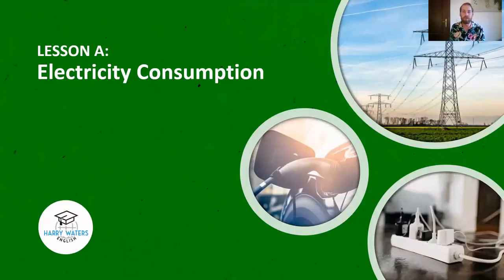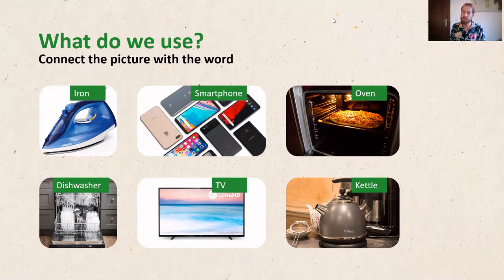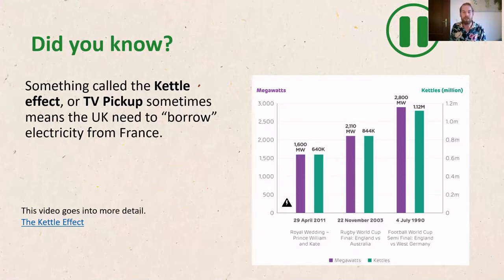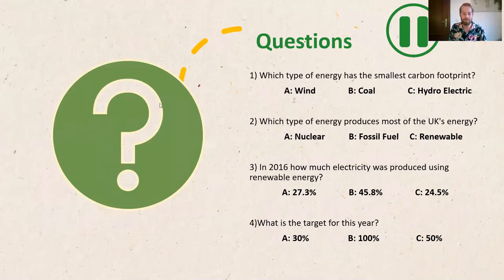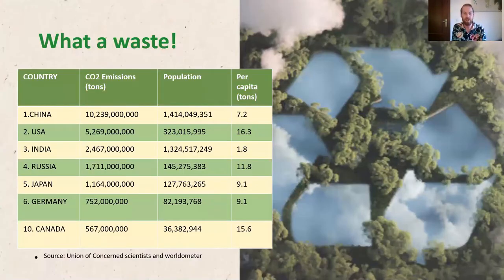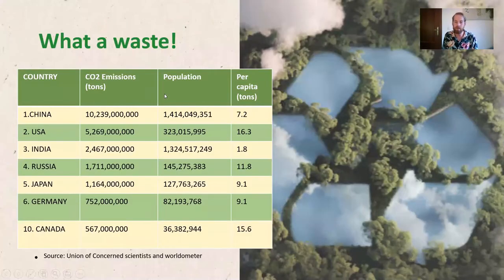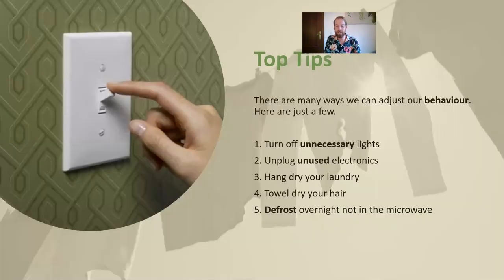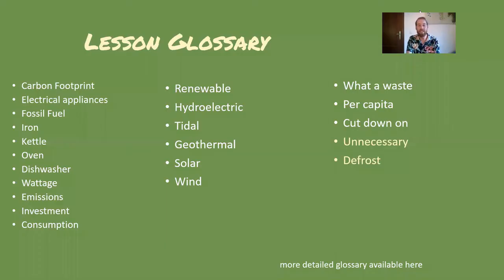Renewable English Lesson #1. Electricity Consumption at Home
Welcome to Renewable English in the first 30-minute class we look at what we can do at home to reduce the impact made by the production of electricity. One key aim in this section is to redirect the focus of why we save energy at home from that of a financial one to a more conscientious view. We look closely at our Carbon Footprint, how we get electricity, and we tackle some mind-blowing numbers when looking at our carbon emissions. While I understand the production, value needs a lot of work and I'm sure with your help and comments it'll improve with every lesson. Saving the Planet, one lesson at a time.